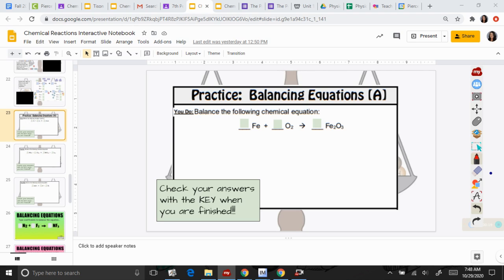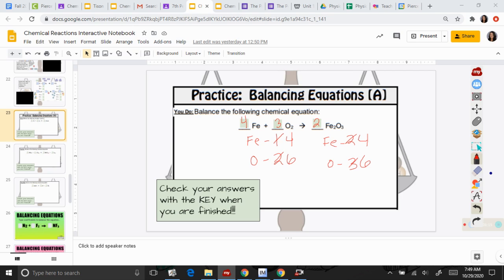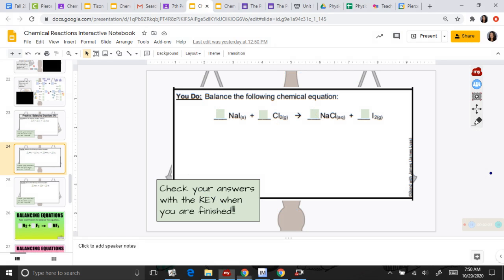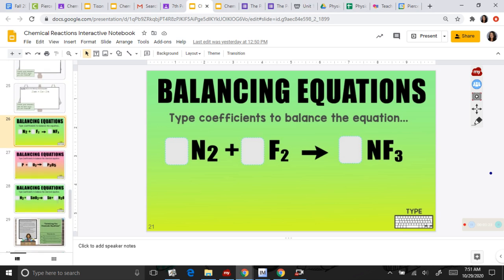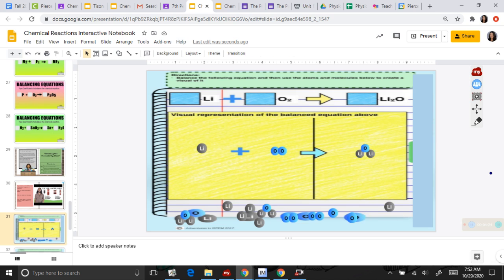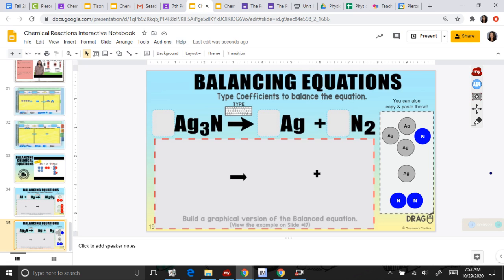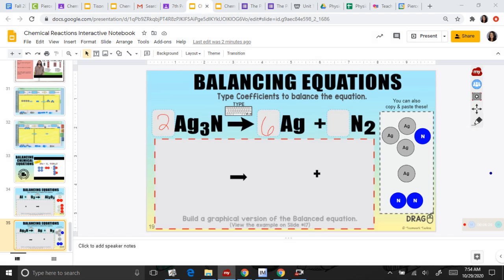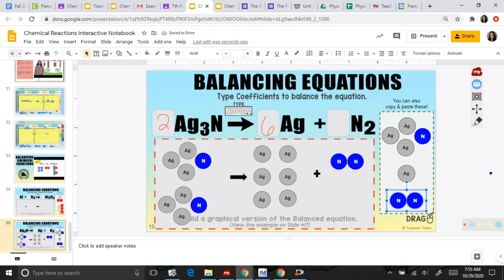Balancing Chemical Equations - Last day of Chemical Reactions